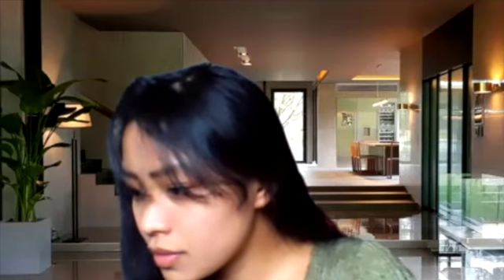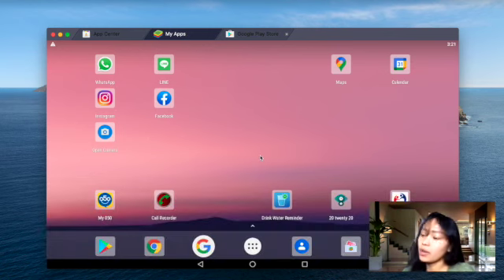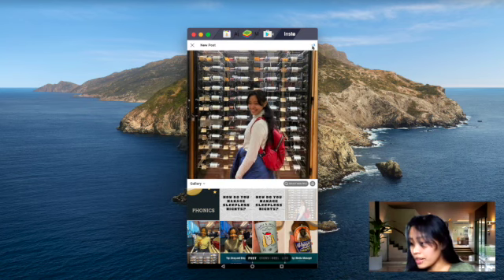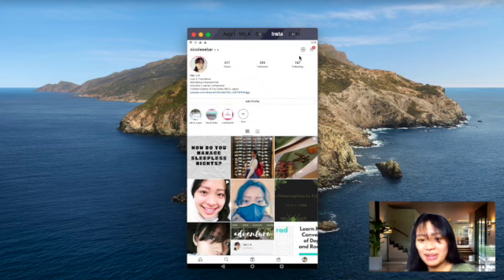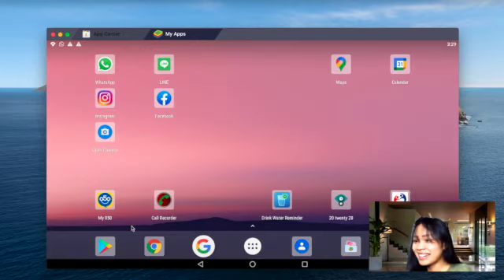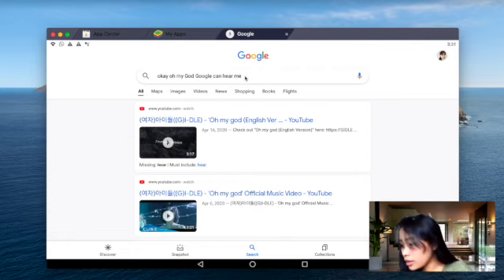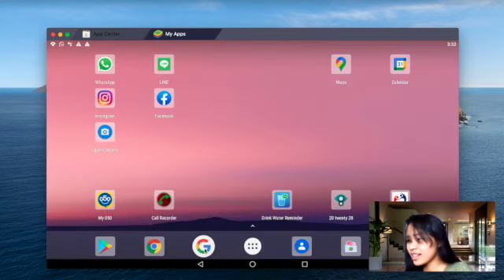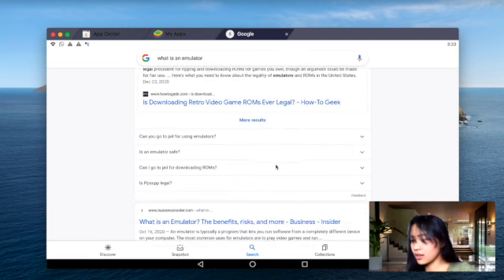How an Emulator Works: What to Temporarily Use on Your Computer as a Smartphone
Find out how an emulator works!

Lost your phone? Dropped your phone in a tub of water? In immediate need of a smartphone? Don't panic! An emulator can temporarily replace your phone! Access your phone apps on your computer.

Do you have a cheap smartphone recommendation for me? Please let me know!